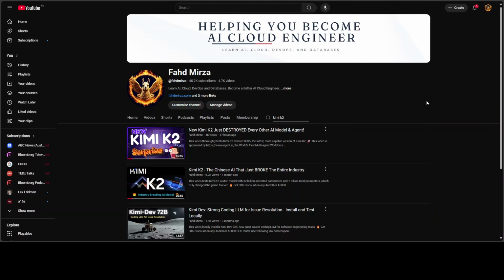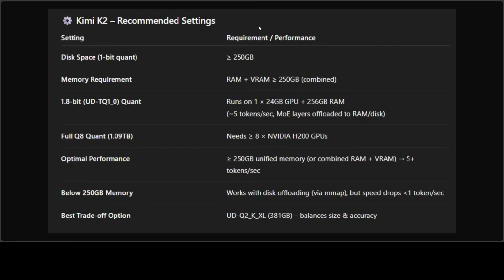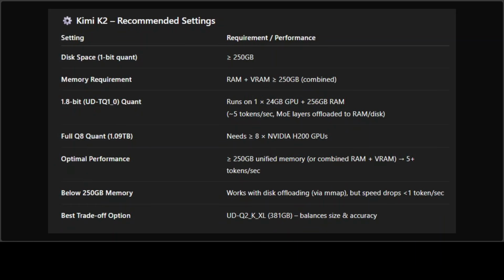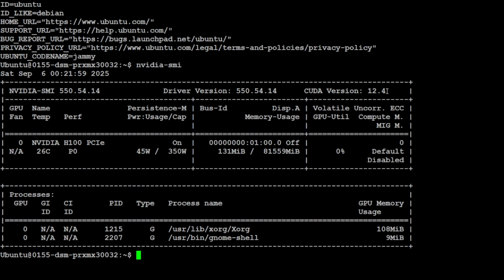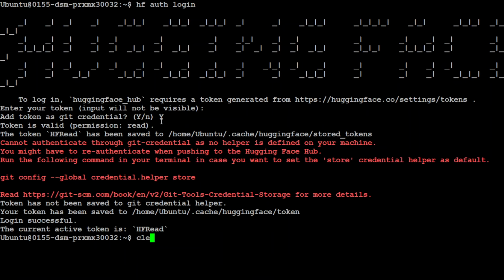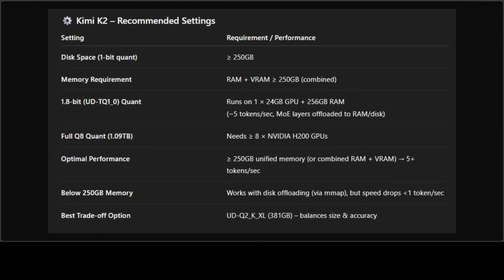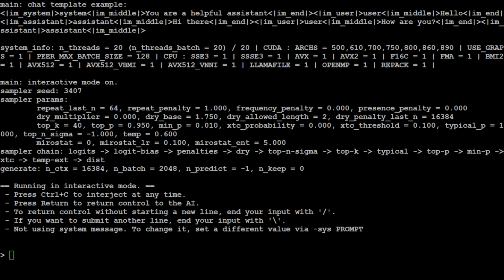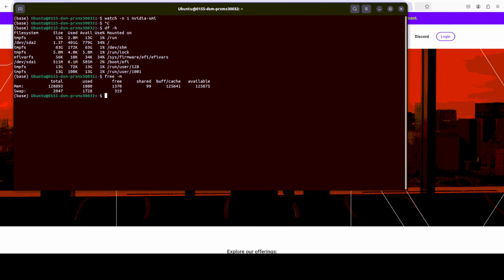How-To Run Kimi-K2 on CPU Locally: Step-by-Step Tutorial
This video installs and run new Kimi-K2-Instruct-0905 in quantized format from Unsloth locally.